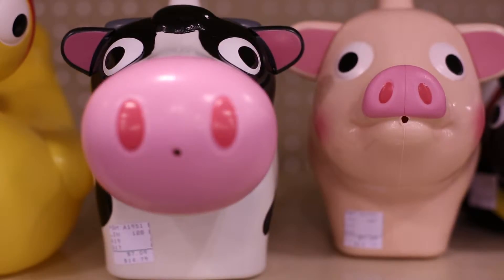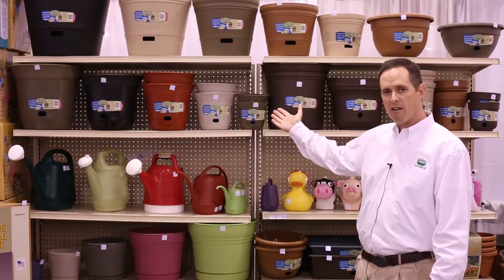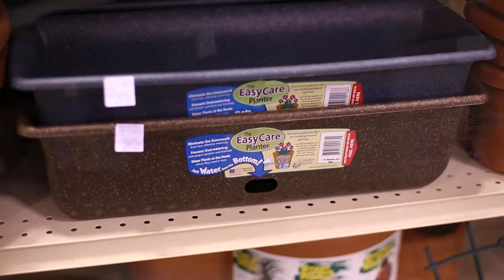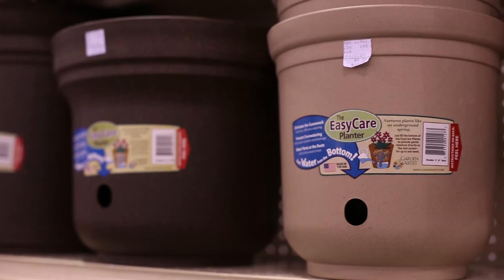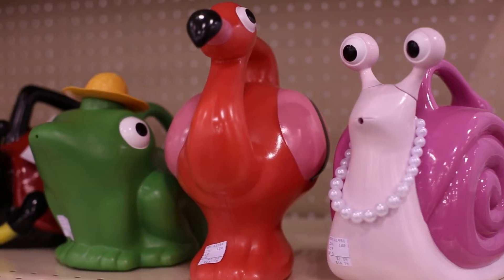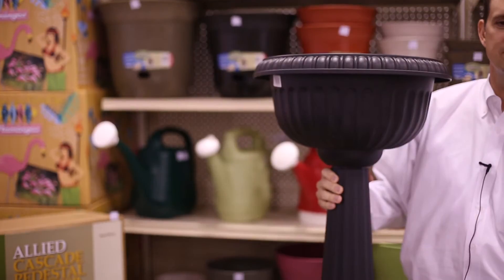A19 allied mfg